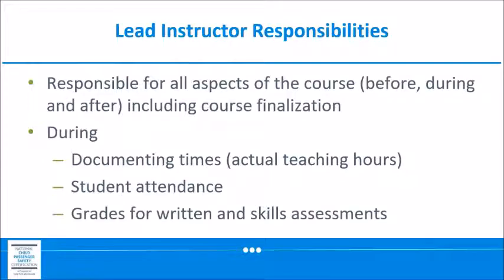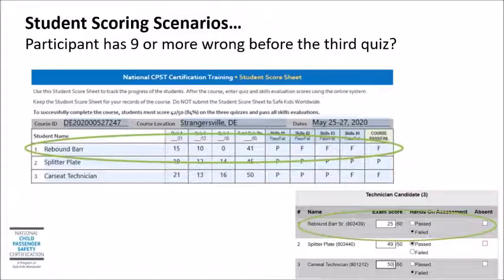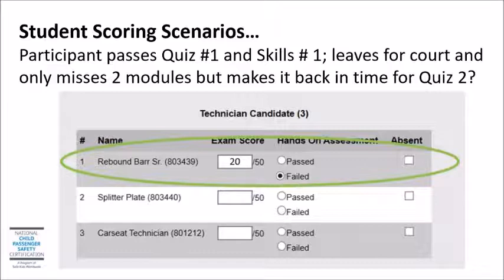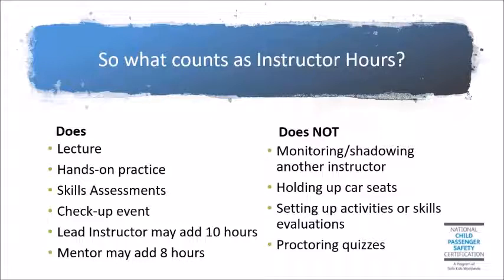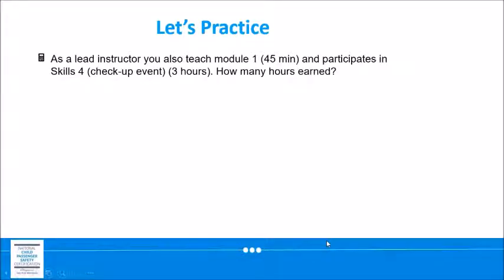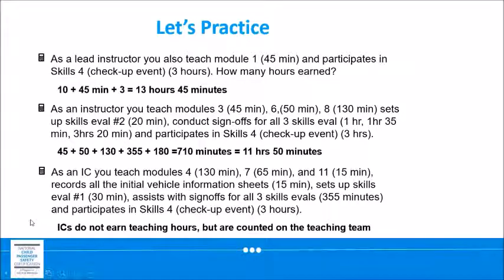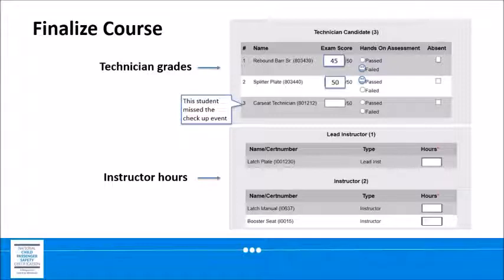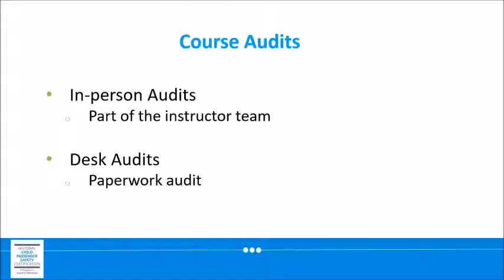CPS Course Finalization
Debbie Landoskey, quality insurance specialist with Safe Kids Certification, leads a discussion for instructors on how to finalize CPS Certification or Renewal Testing Courses. She outlines how to handle items such as:

-- Attendance
-- Quiz grades
-- Hands-on skills assessments 1-4 (No. 4 is the checkup event)
-- Instructor hours
-- IC grading and evaluation paperwork (Cert Course only)
-- Course audits